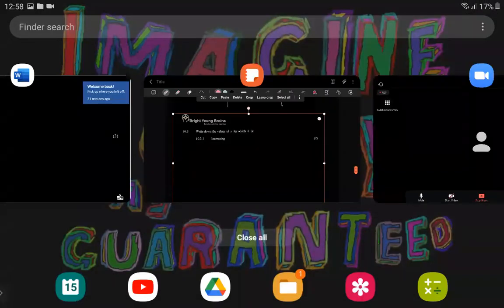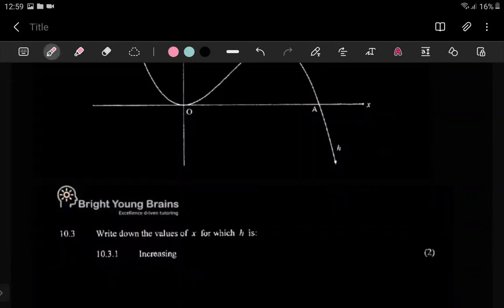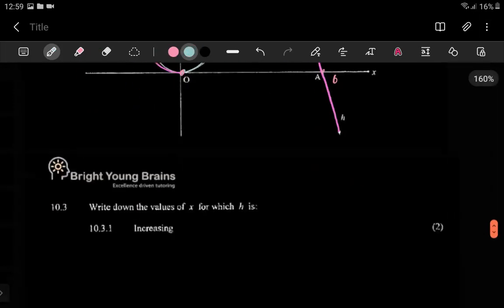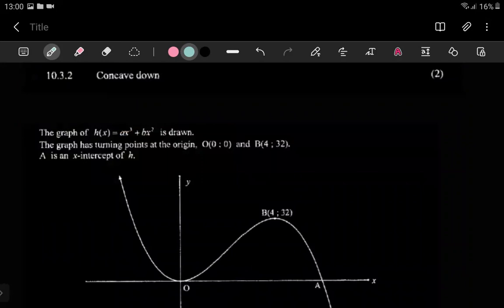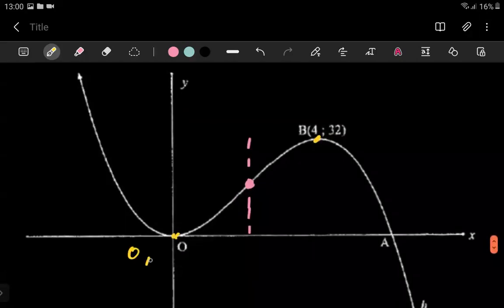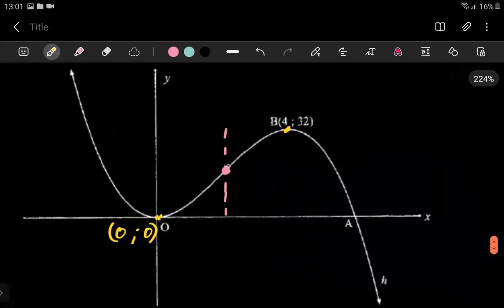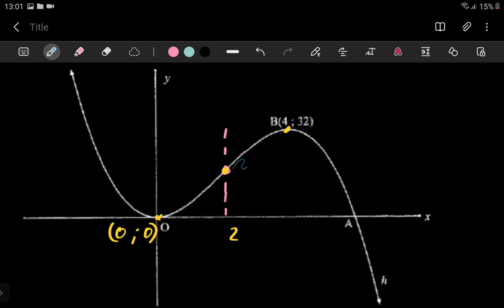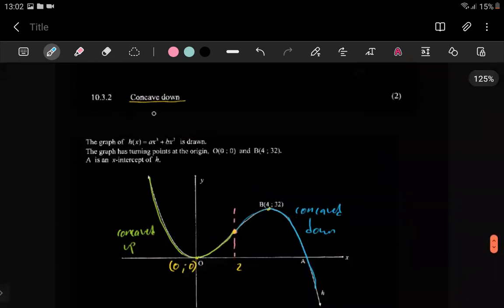Showing for which values of x the graph is increasing exam style question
In this grade 12 math video we look at a functions and graphs question on determining for which values of x the graph is increasing